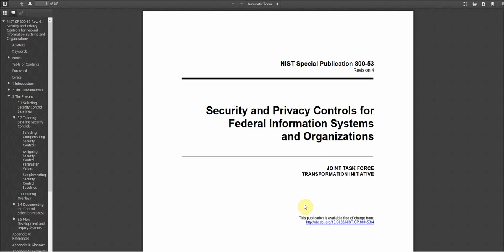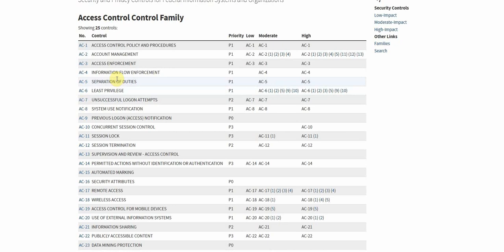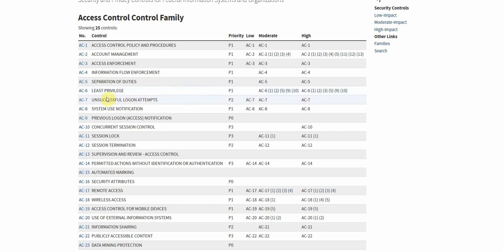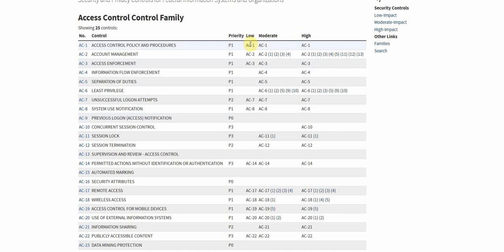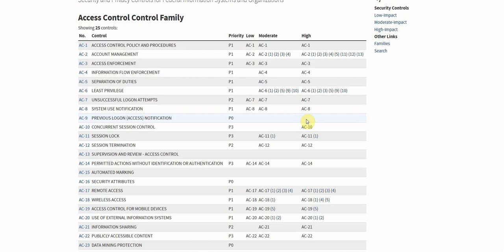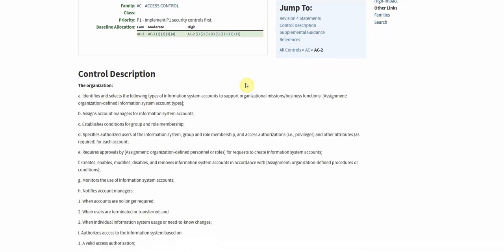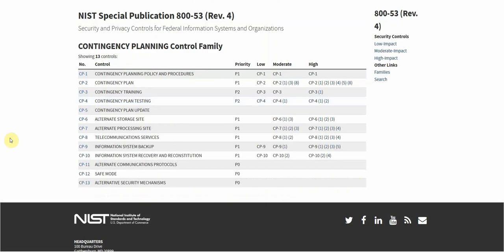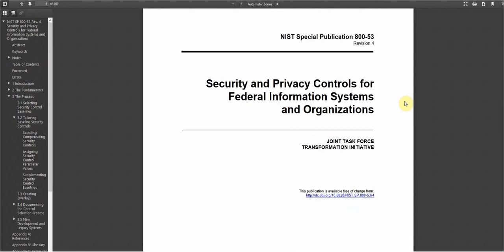Demystifying NIST 800-53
Let our expert auditor, Matt, help with figuring out the complexities of NIST 800-53 and bring your assessments to the next level!

Interested in taking control of your audits? Take a look at our proprietary auditing tool - AuditorSense